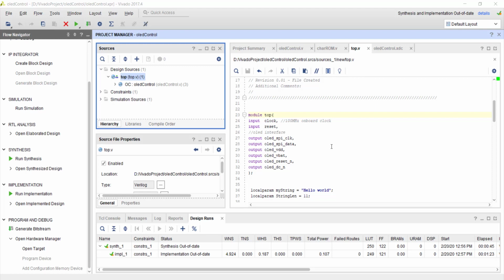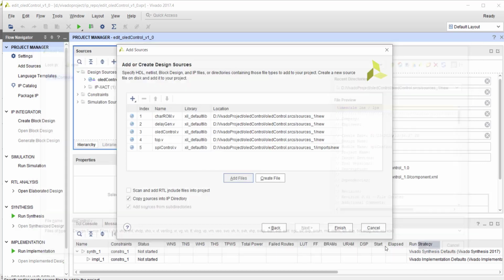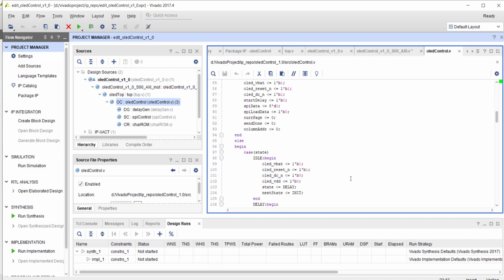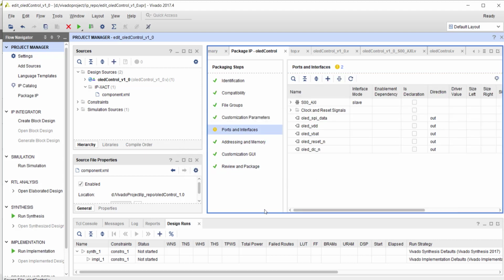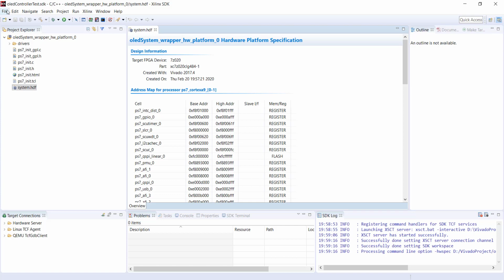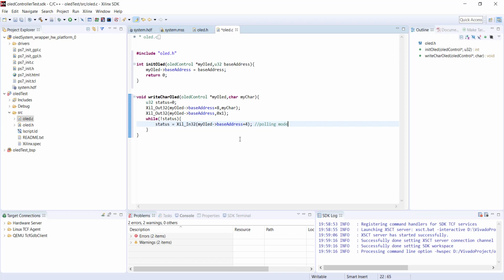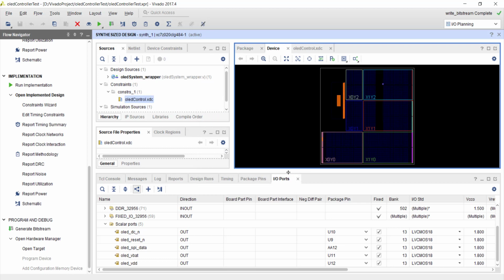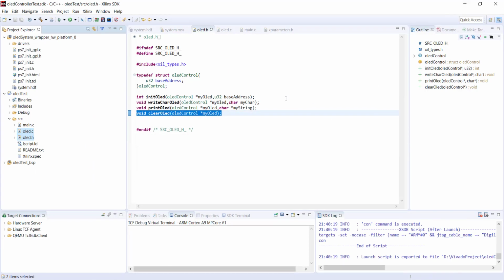Interfacing with OLED Display of Zedboard: Part 4 IP Generation and Software Driver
In this tutorial we package the OLED Controller as an IP and develop the corresponding software driver enabling flexible control.
It used the code developed in the previous tutorials